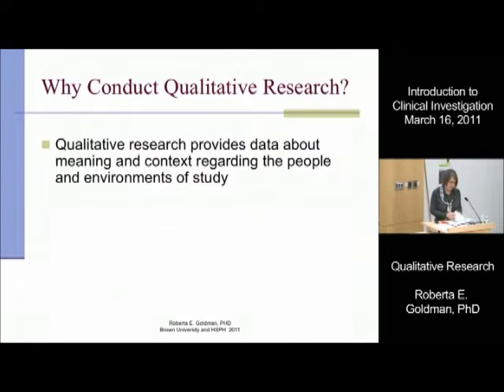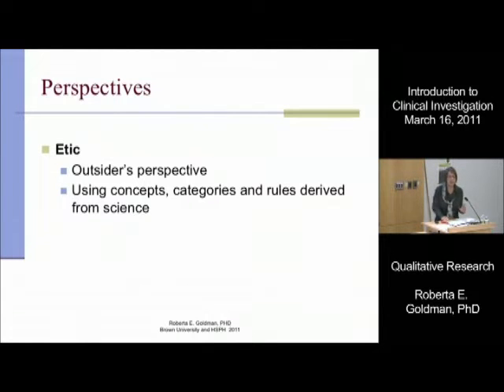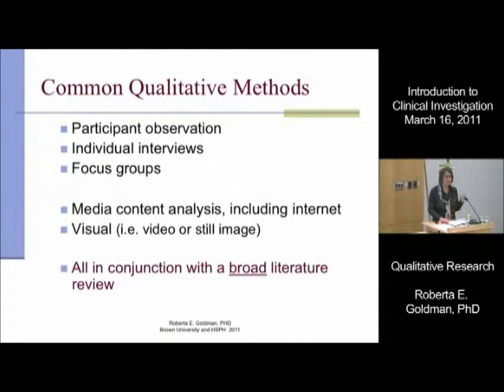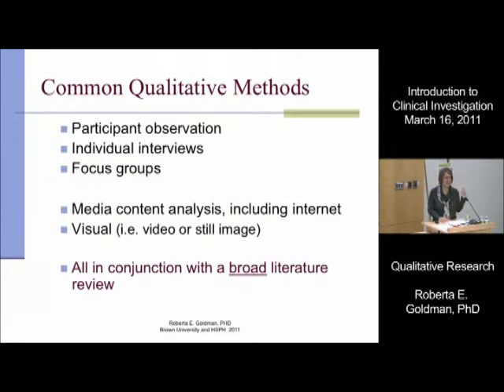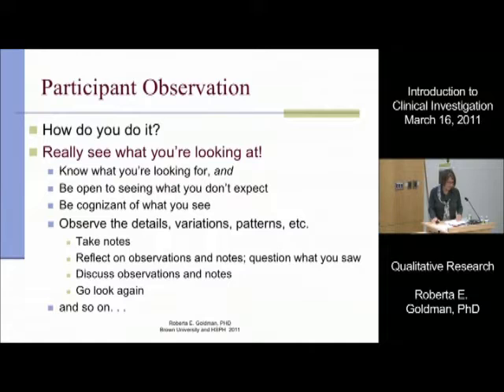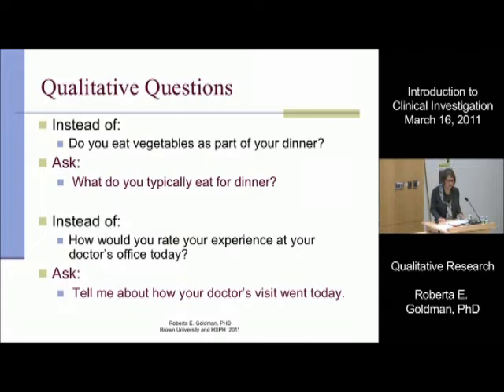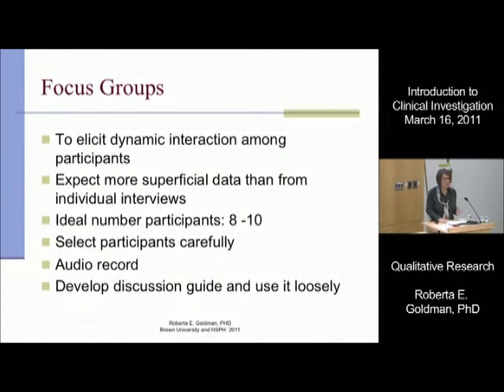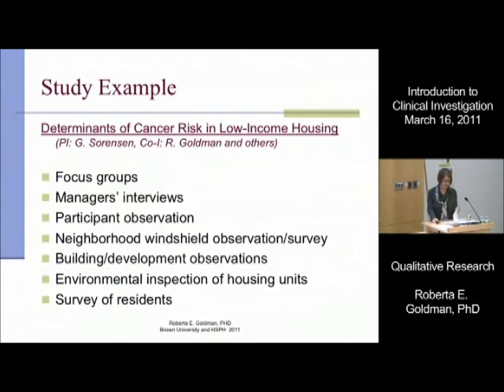Qualitative Research for Public Health and Clinical Investigation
This video is a one-hour lecture that Roberta E. Goldman, PHD delivered as part of the Harvard Catalyst lecture series in 2011.  The lecture presents an overview of qualitative research methods that can be used in combination with each other, and in combination with quantitative methods for mixed methods primary care and public health study designs.